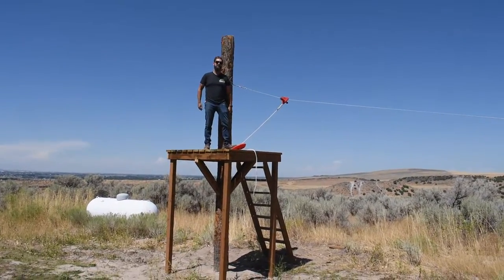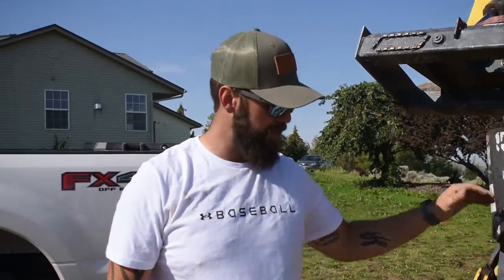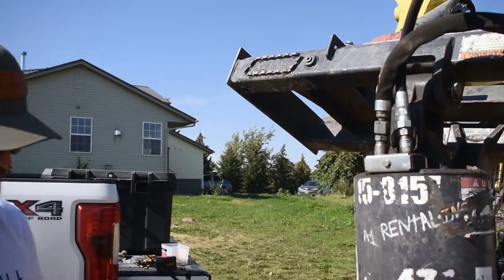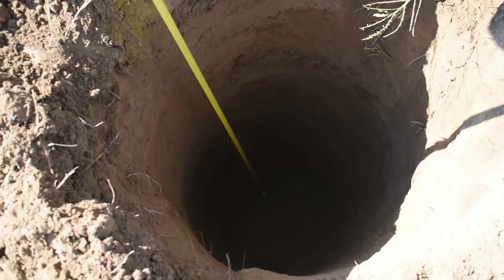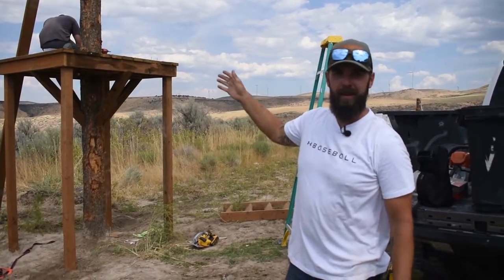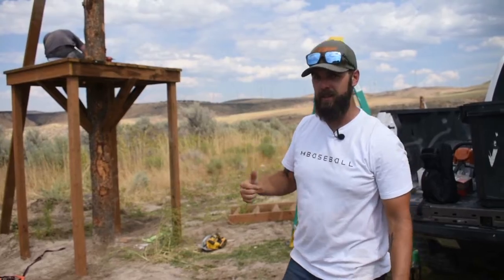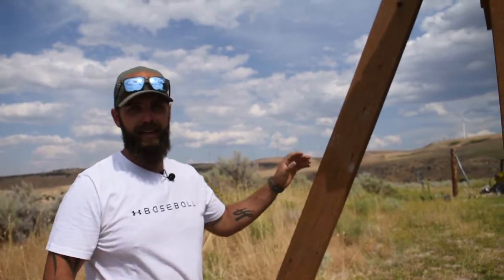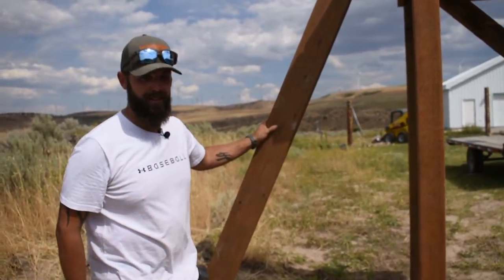How to Build a DIY Zip Line!